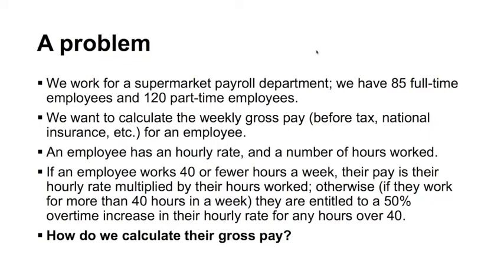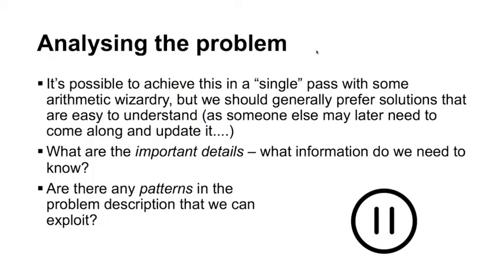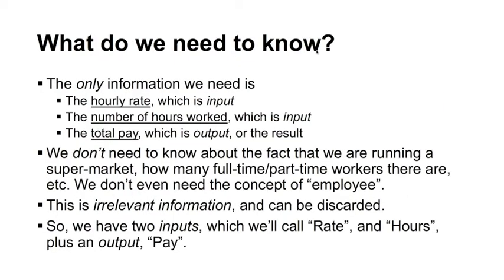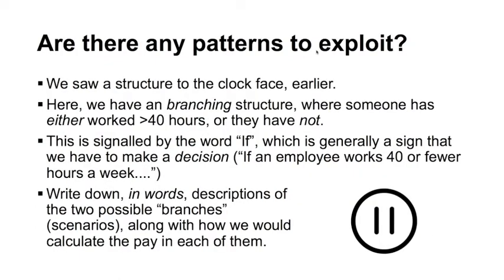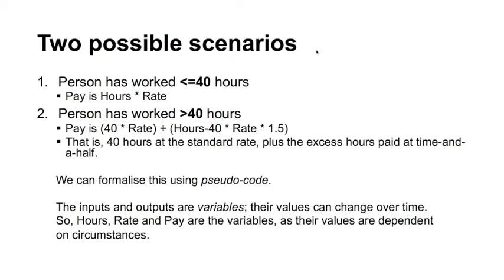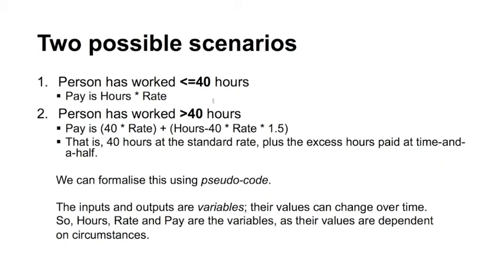KV4000 Week 1 Part 5 Introduction to Programming.